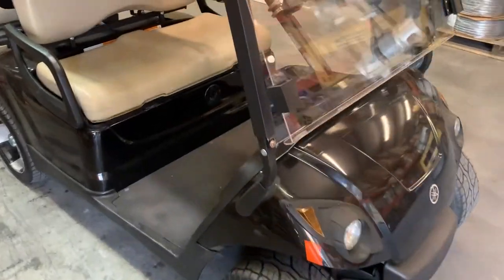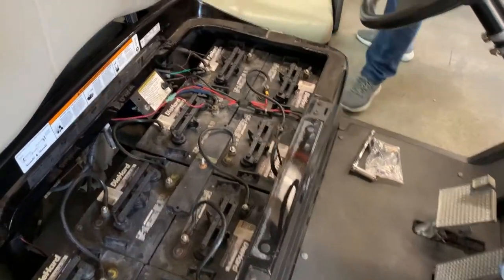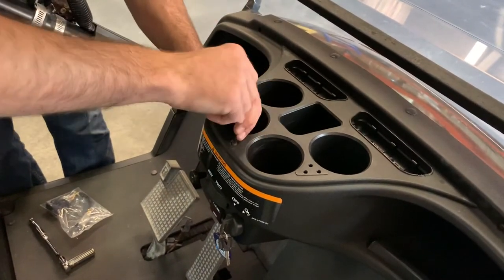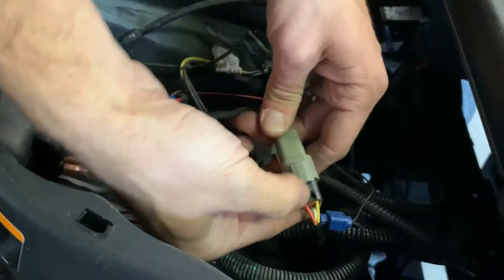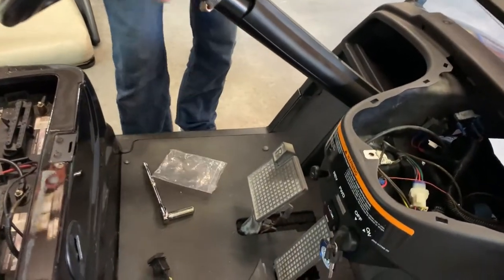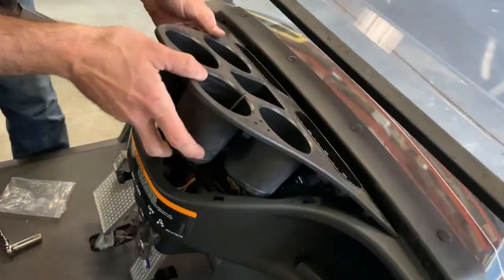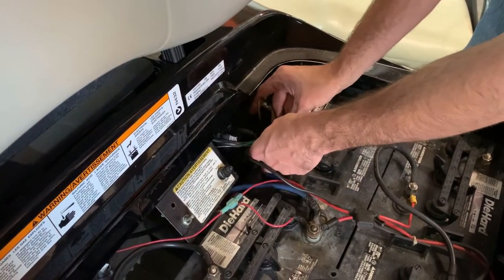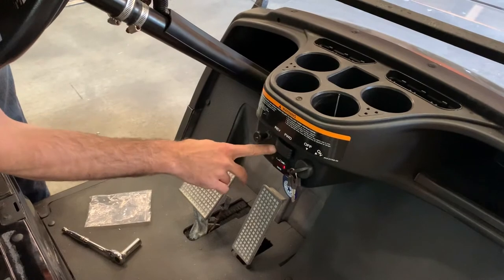Yamaha G29 G22 Forward Reverse Switch Replacement - JU2-H2917-00-00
This video will walk you through the process of replacing the Forward/Reverse Switch located in the dash of the Yamaha G29 and G22 electric golf carts. Part # JU2-H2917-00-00.

Fits 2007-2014 G29 YDRE Electric Models
Fits 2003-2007 G22 Electric Models